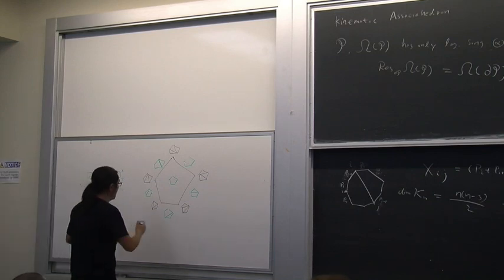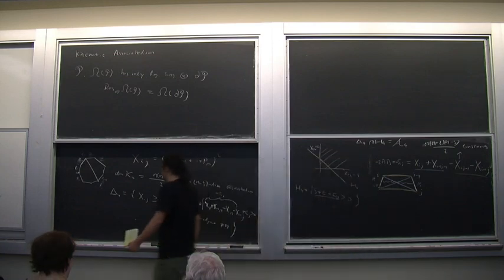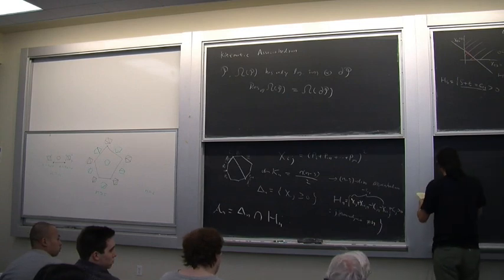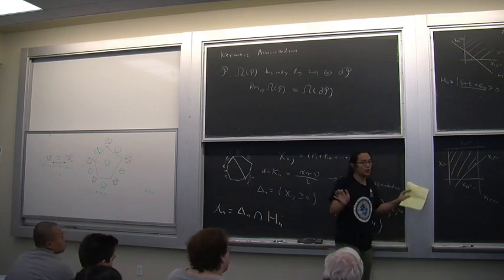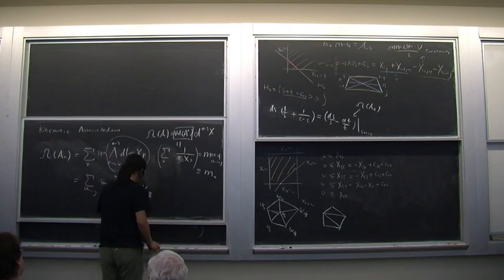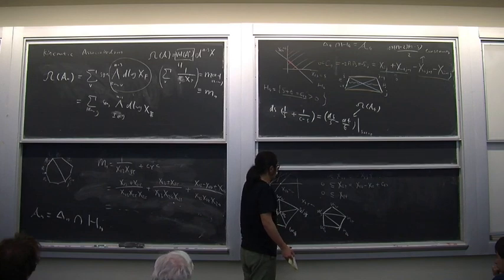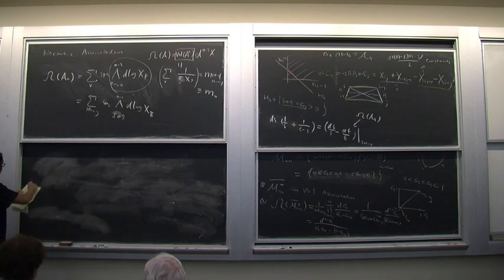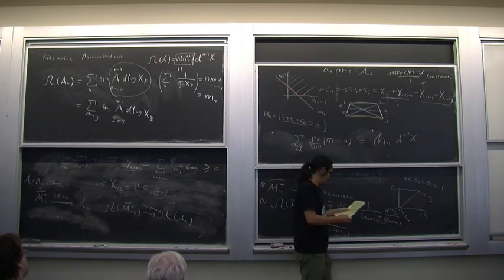Song He: Scattering equations, part 4